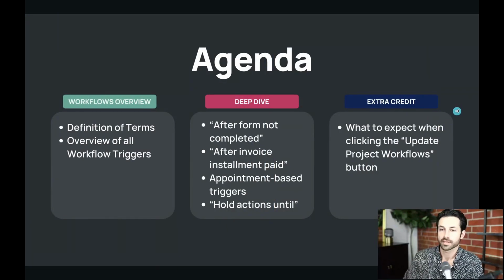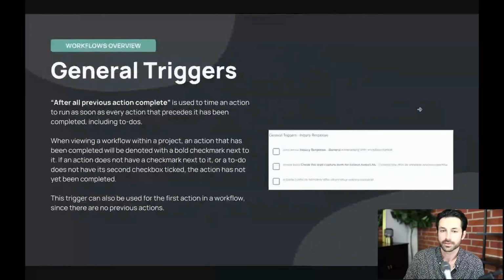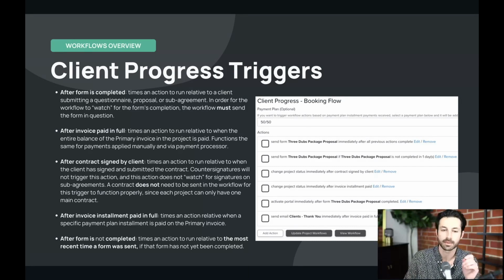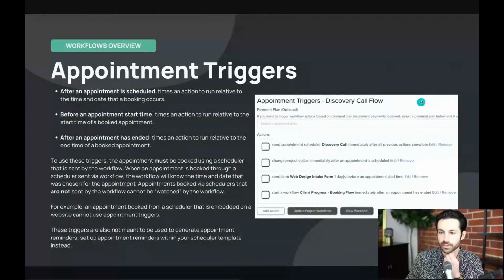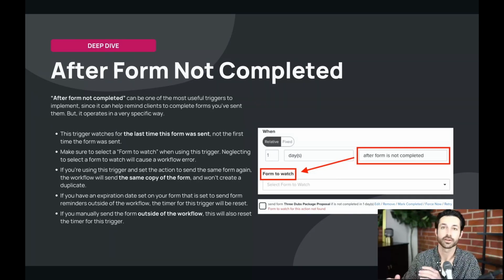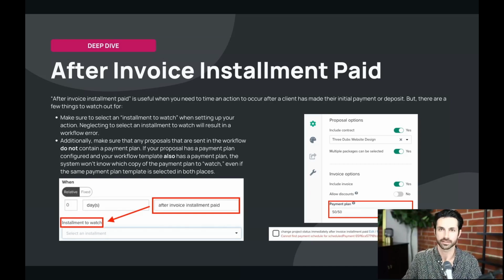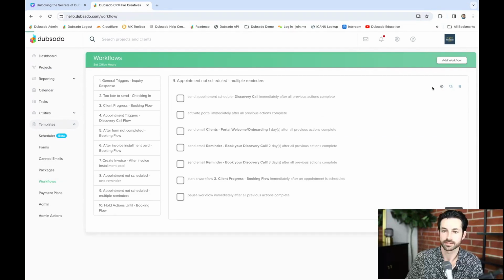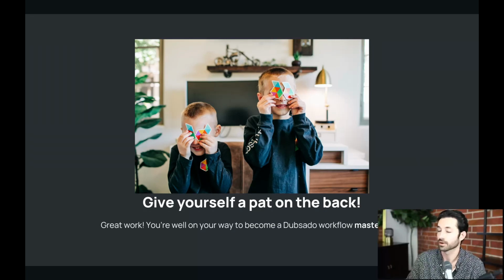Unlocking the Secrets of Dubsado Workflow Triggers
Ready to save even more time and energy with your workflows?

Join us as we take a deep dive into the powerful world of workflow triggers within Dubsado, demystifying each trigger and showing you how you can leverage these powerful automations to supercharge your business process.

If you’ve ever found yourself wishing for more automation or wondering how to take your workflows to the next level, then this webinar is for you! Don’t miss your chance to transform your business operations through the power of workflow triggers.